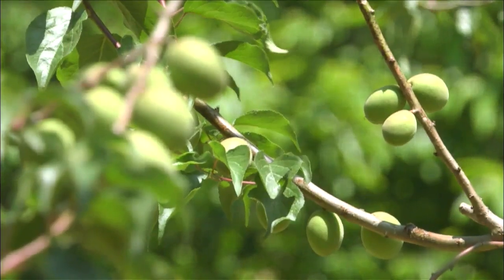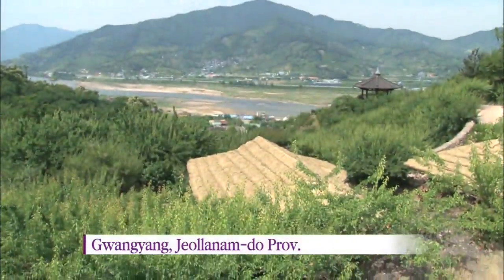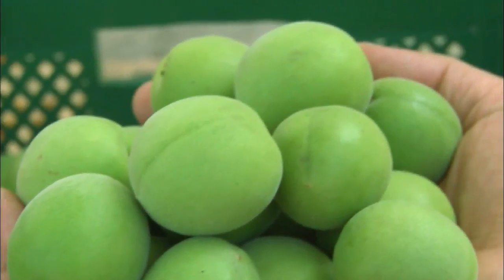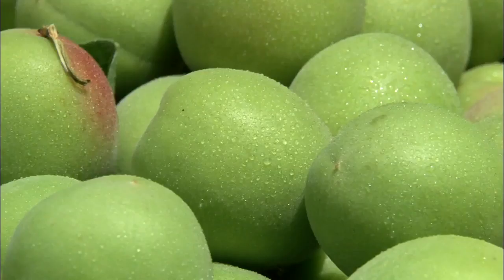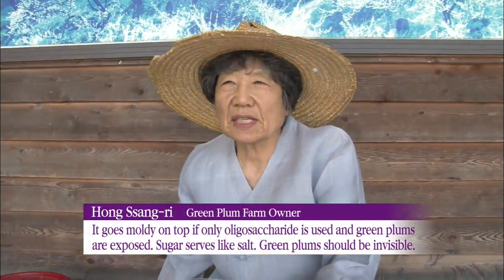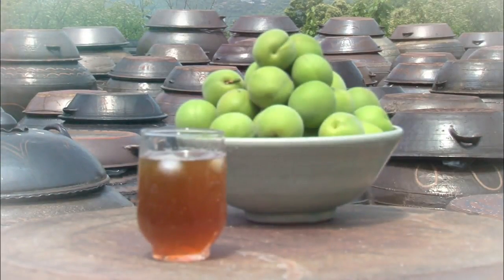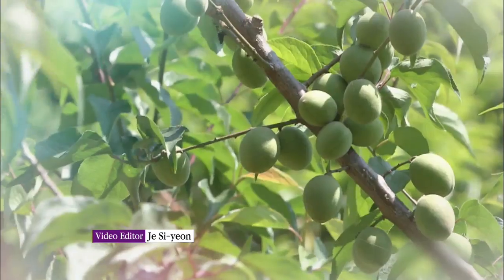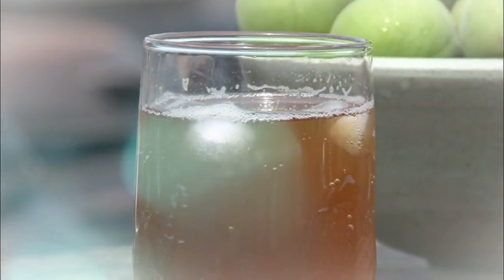Green Plums in Season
[Anchor Lead]

In heat of the midday sun, many people turn to something nice and cold to drink. Green plums, which are known for their tasty flavor and health benefits, are now in season. Here’s how you can turn green plums into a cool, healthy drink.

[Pkg]

Green plums are the fruit of Asian plum trees. Piles of seasonal green plums are found in any fruit section.

[Soundbite]  Jeong Haeng-ji(Customer) : "I make green plum syrup and use it a lot for cooking, instead of sugar."

Gwangyang in Jeollanam-do Province is a major producer of green plums. Farmers are hard at work harvesting this year's crop.

[Soundbite] Hong Ssang-ri(Green Plum Farm Owner) : "Green plums harvested between June sixth and the 25th are the best for human body, as they are the sourest, and most flavorful and medicinal"

Green plums have traditionally been used for medicinal purposes. It was used as an antidote or a fever reliever during the Joseon Dynasty era when green plums first began to be consumed. The sour taste of green plums is known to stimulate digestion. However, raw green plums have relatively few health benefits, since they are so acidic. They should be first concentrated into a syrup to become more alkaline. Let's make green plum syrup. Pour oligosaccharide into a glass jar filled with green plums. Then pour sugar on top of the plums.

[Soundbite] Hong Ssang-ri(Green Plum Farm Owner) : "It goes moldy on top if only oligosaccharide is used and green plums are exposed. Sugar serves like salt. Green plums should be invisible."

A sweet green plum concentrate is made in some 100 days. Mix the syrup with carbonated water and add ice. Then you can easily enjoy a cold glass of green plum juice.

[Soundbite] Im Soon-yong : "I don't feel tired, as I drink green plum juice while working. It is very good."

Let's make some home-made foods with green plum syrup.

[Soundbite] Im Soo-nam : "You can make foods delicious if you have the versatile green plum sauce."

The ingredients are just s